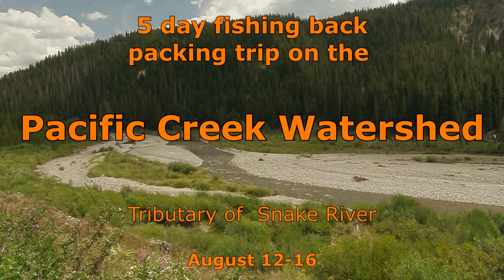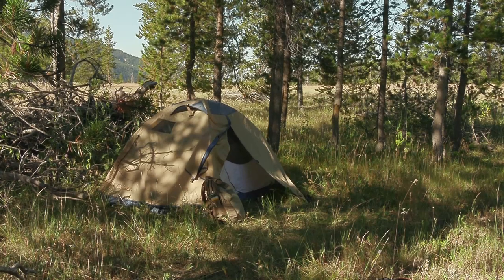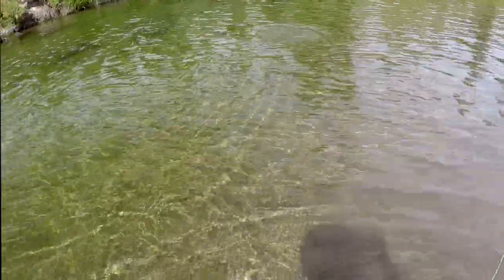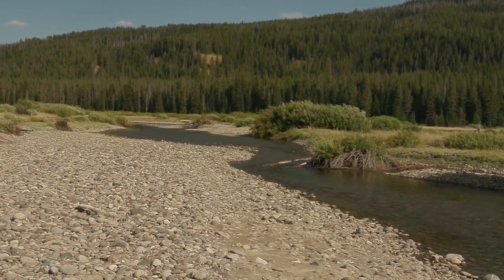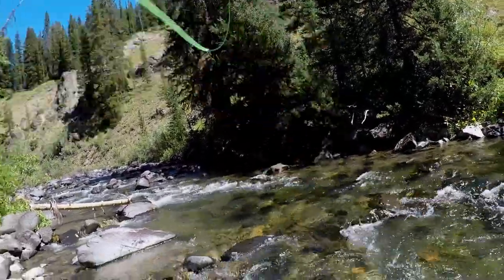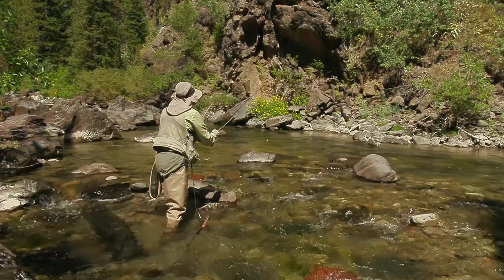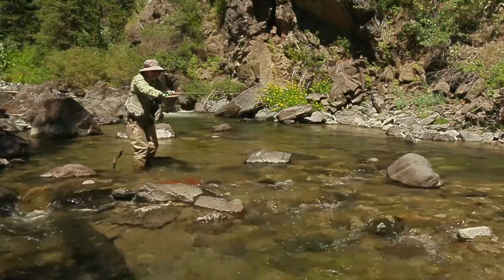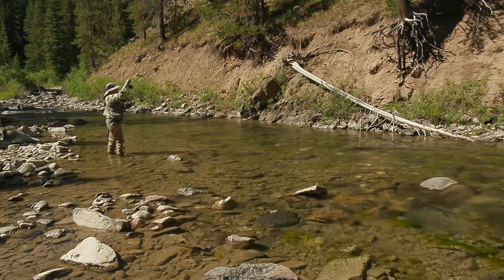5 Day Solo Fishing/Backpacking Trip on Pacific Creek Watershed, WY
This is my 5 day solo backpacking trip fishing and exploring the seldom visited Pacific Creek watershed in Wyoming.  Beside Pacific Creek you also get to see Gravel Creek and the very rarely fished Mink Creek which was definitely the best of the bunch.